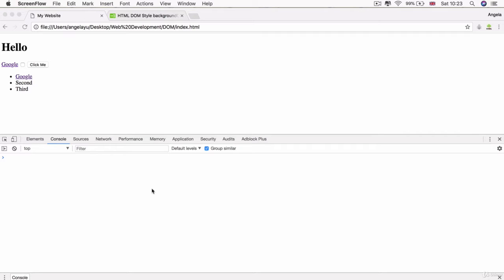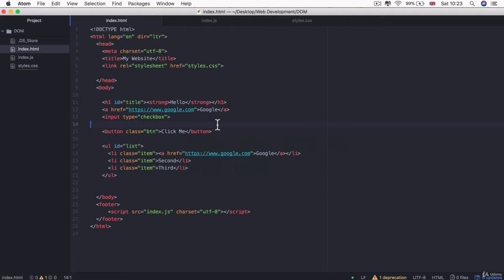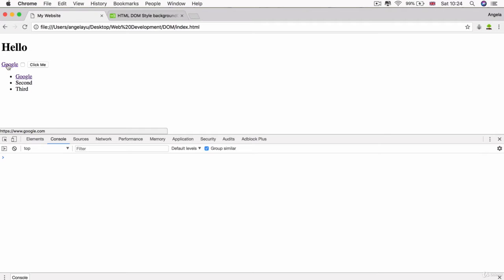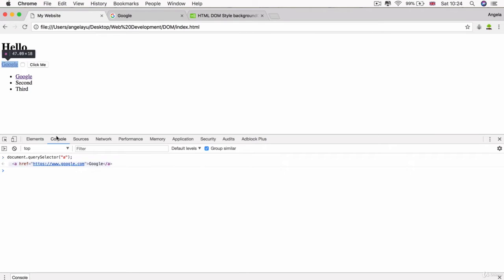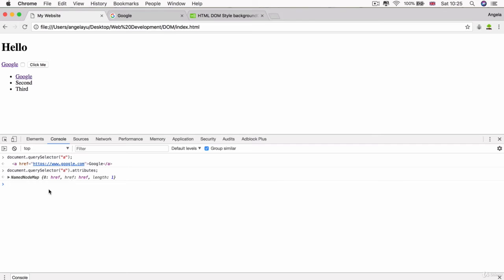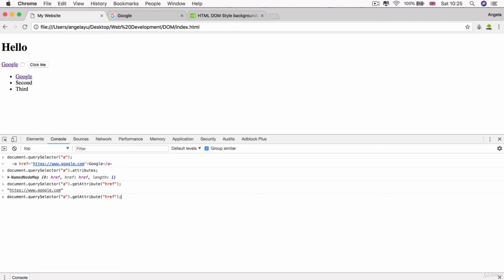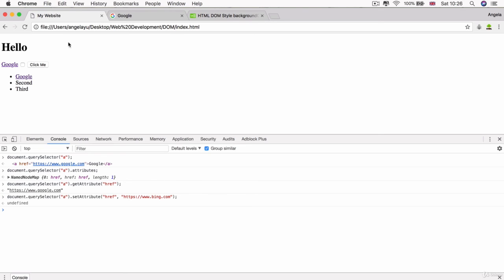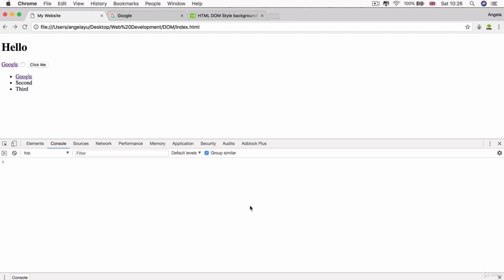Manipulating HTML Element Attributes Using Javascript